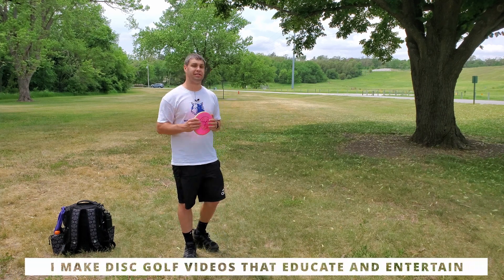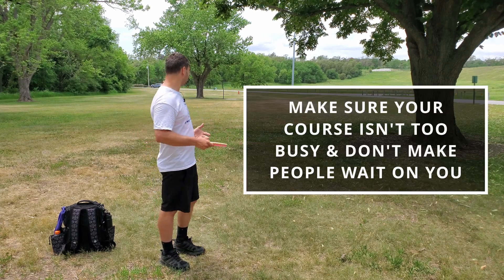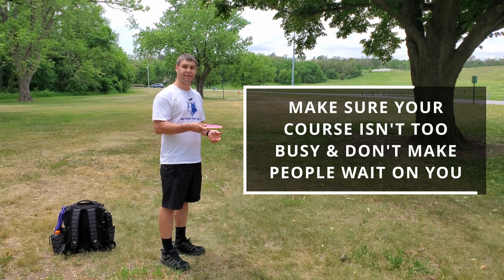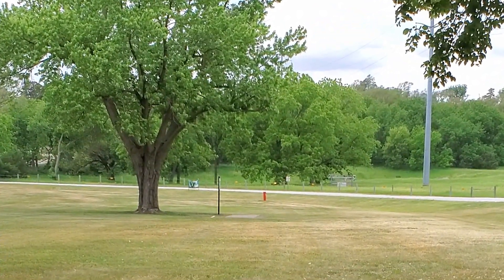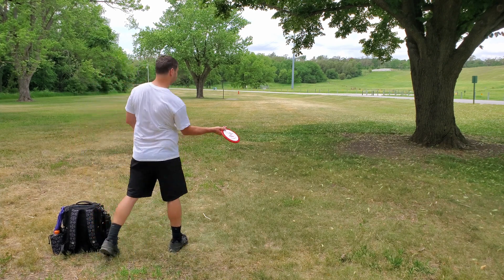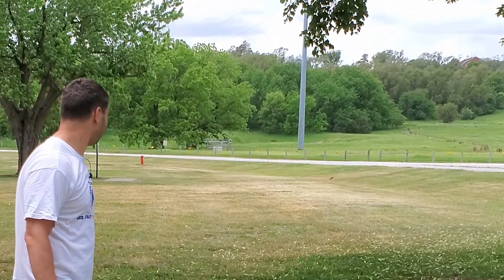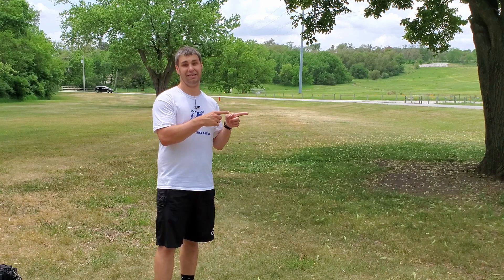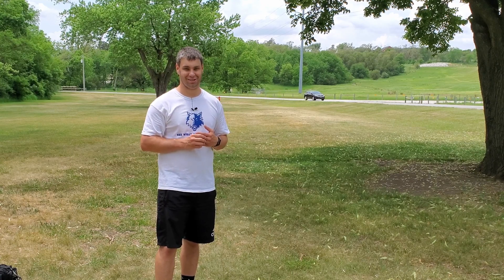Toss Discs To Tee Pad Tip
Toss Discs to Tee Pad Tip while Playing Disc Golf Practice Rounds Tip Tuesday tips and tricks

🎥 I make FREE DISC GOLF VIDEOS for YOU! I have been playing for nearly a decade and have made lot of mistakes along the way which has brought about a lot of IMPROVEMENT! I want to share this knowledge with you! I am 932 Rated right now (June 2023) and want to bring you along for the ride as I get better and better!